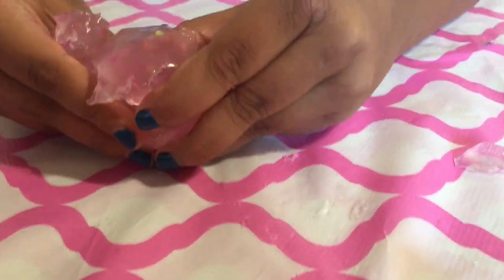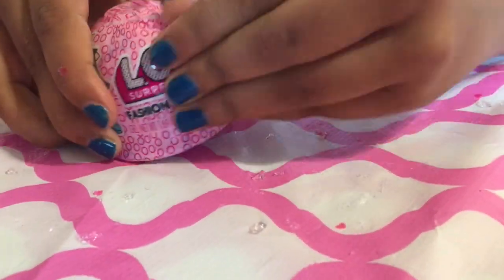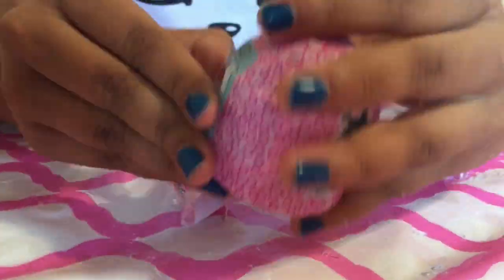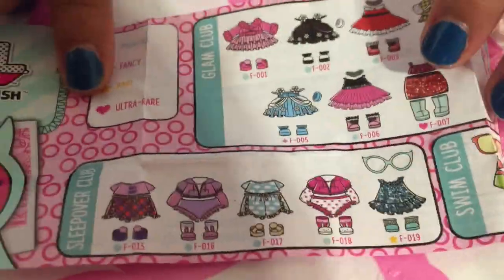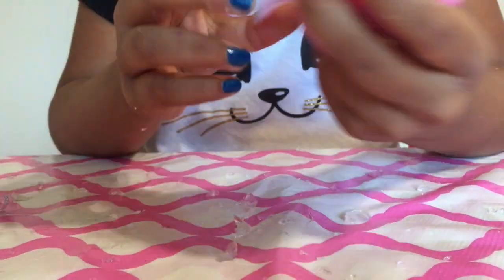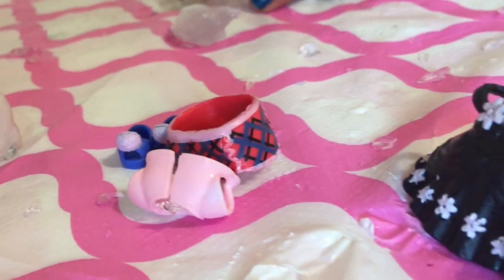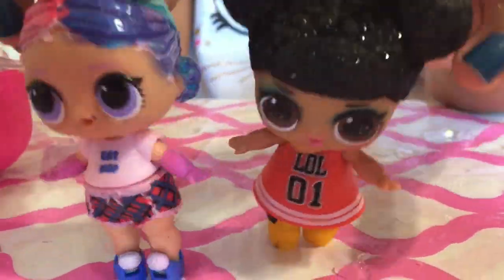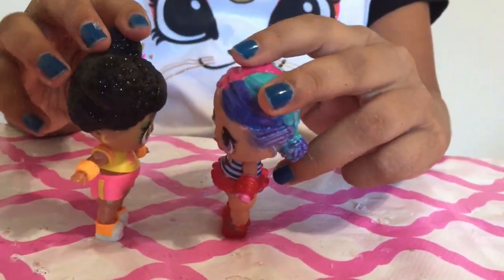LOL Surprise! Fashion Crush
This video is about LOL Surprise! Fashion Crush